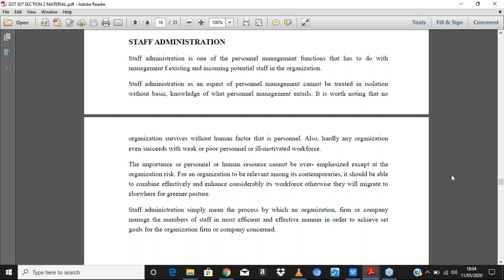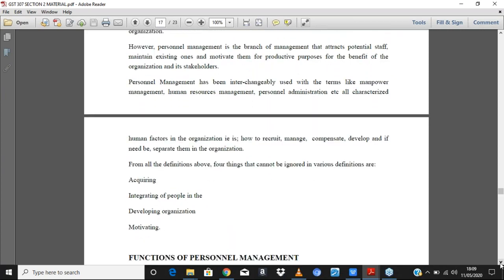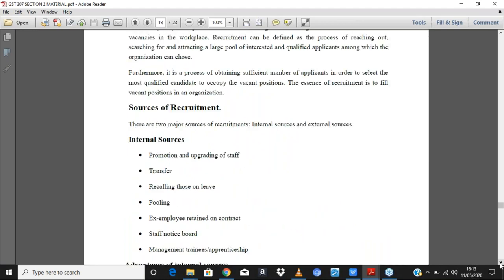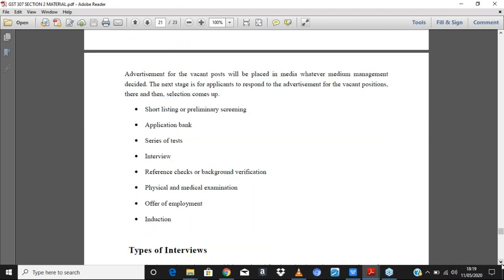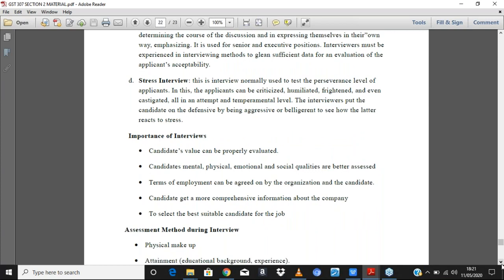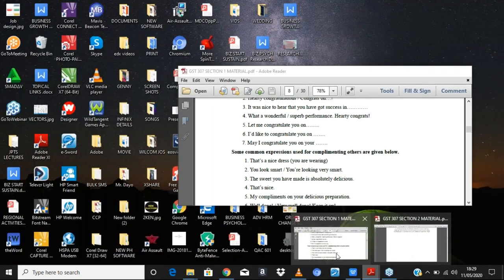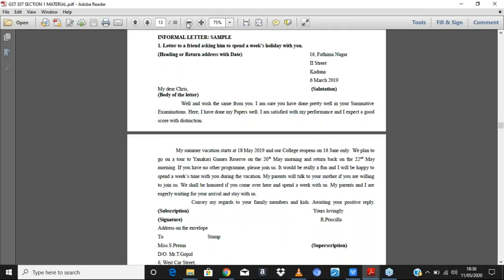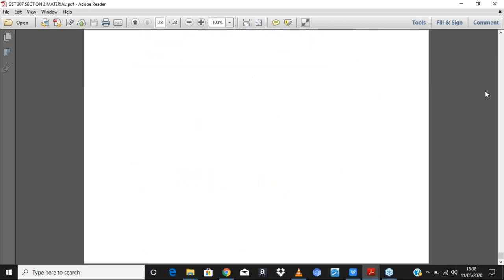ICT OFFICE AND CUSTOMER CARE III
ICT OFFICE AND CUSTOMER CARE